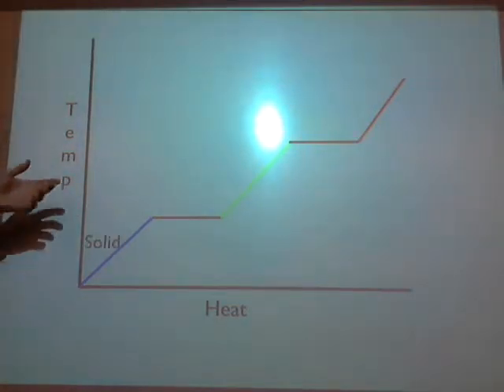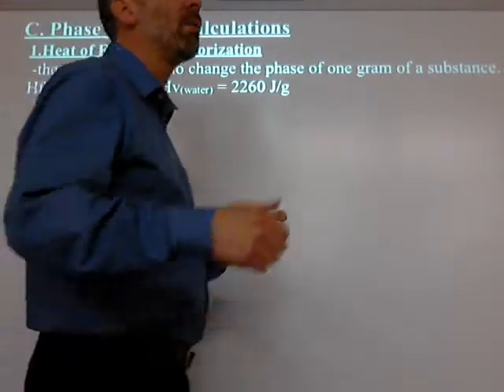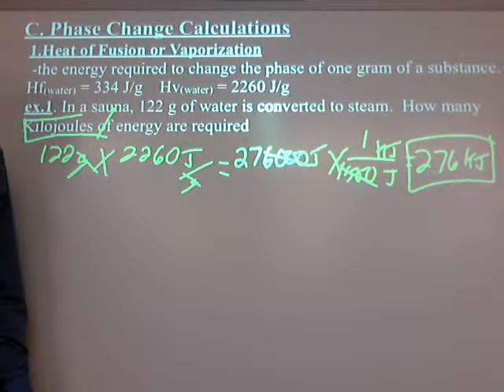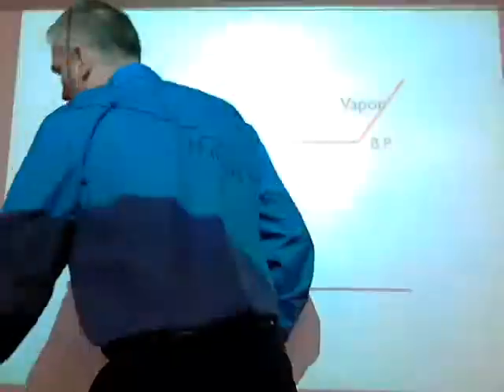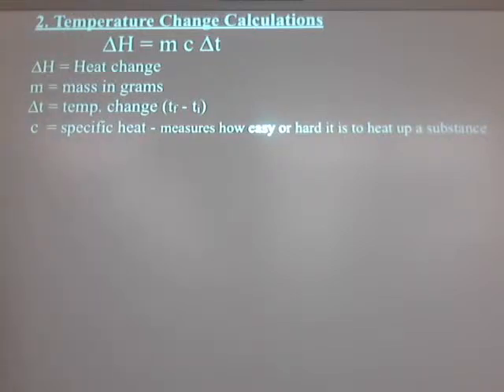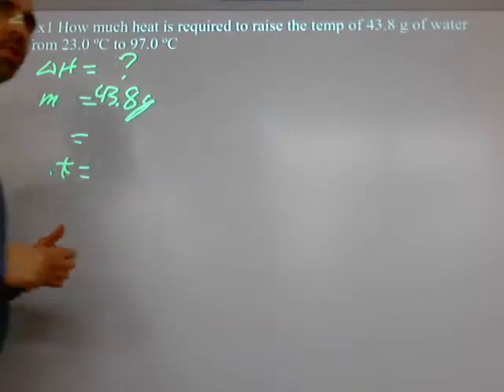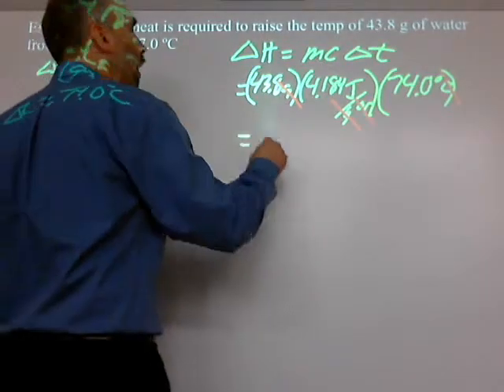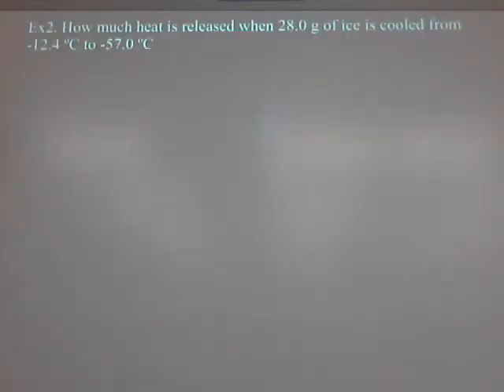Ch.13.9-Phase change calculations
How to do energy calculations for phase changes.